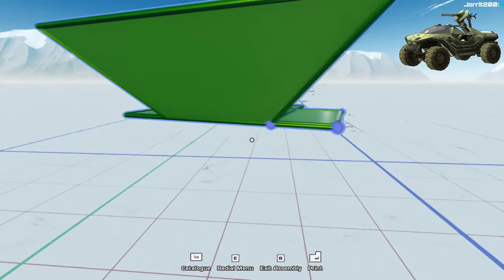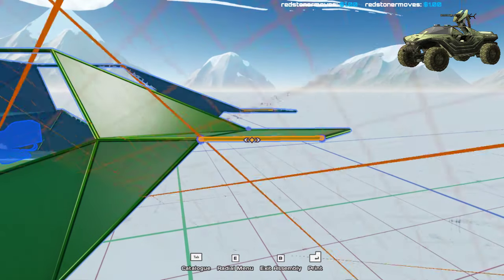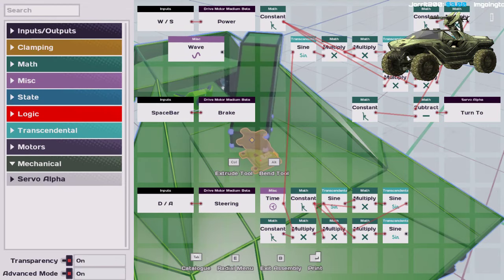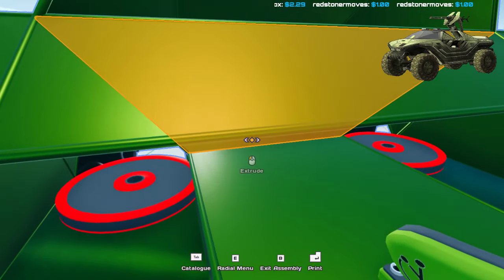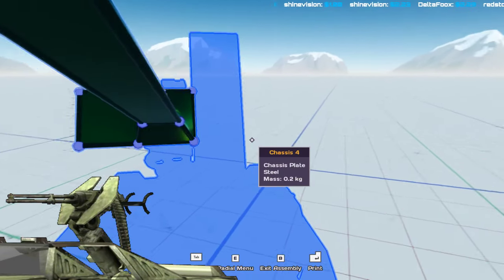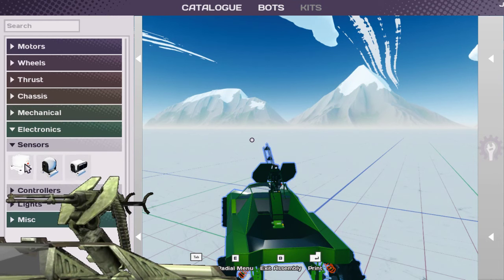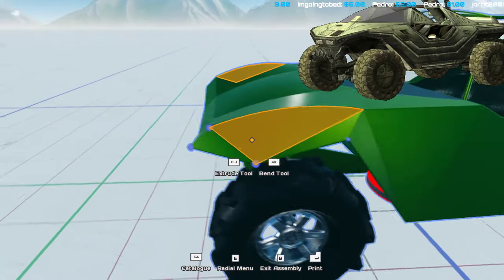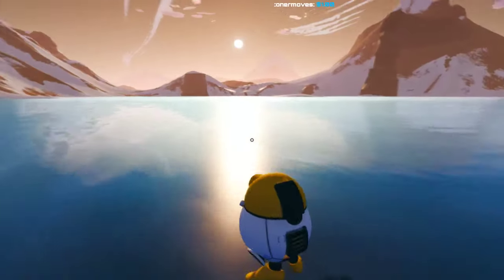Building A Warthog in MAIN ASSEMBLY [Stream VOD]